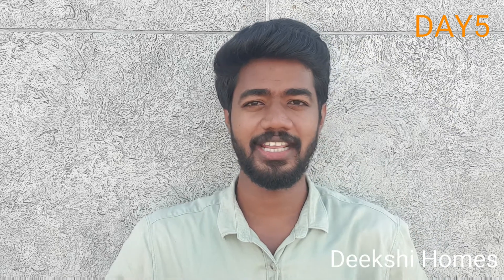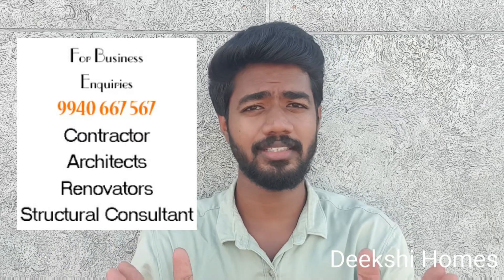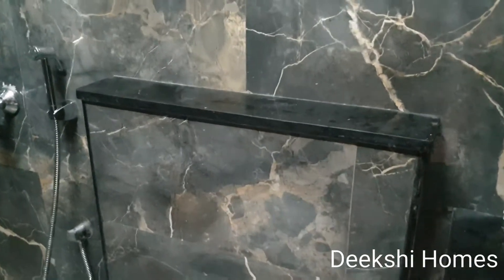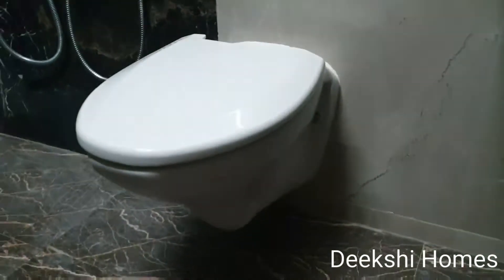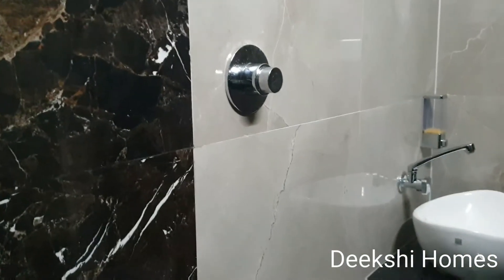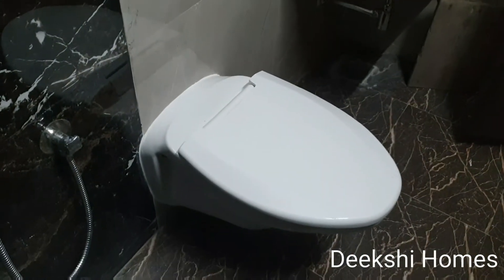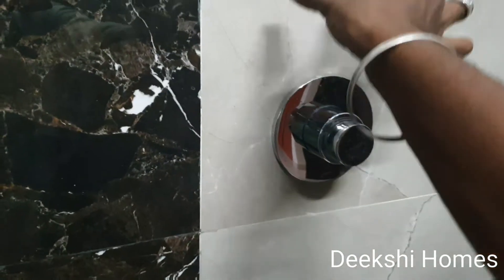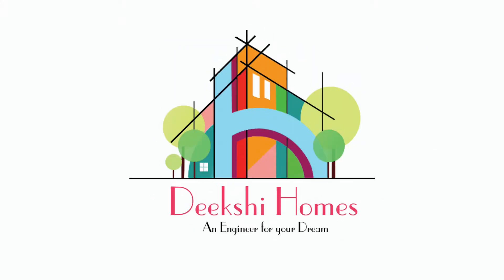EWC Wall Mount vs Floor Mount? எது சிறந்த Commode! எதை வாங்கலாம்? | Day5ofday30 | Deekshi Homes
In this video I have talked about which commode is suitable for our home bathrooms as per quality purpose cost etc. EWC floor mount vs Wall mount commode!

European water closet! talks about house plumbing.